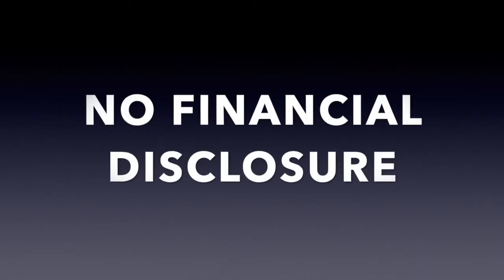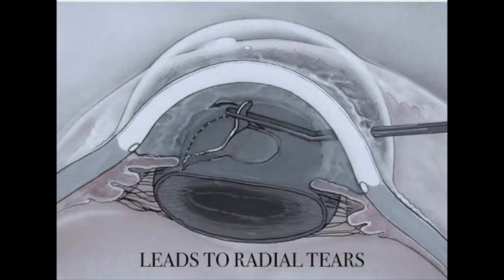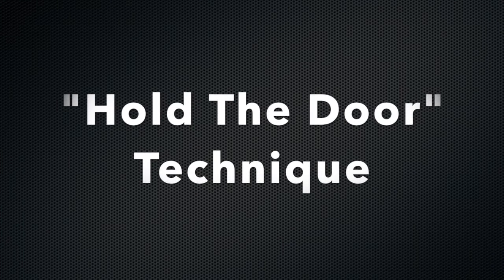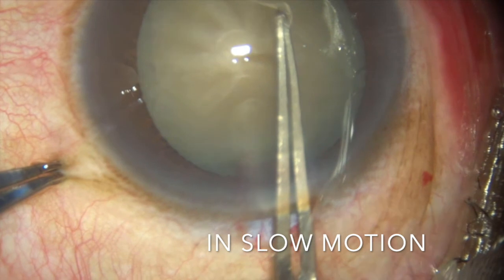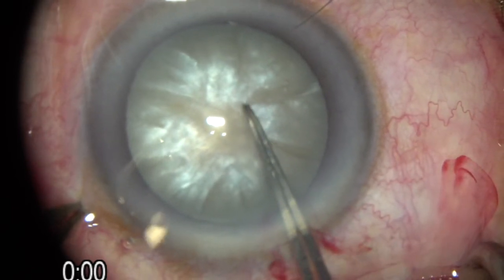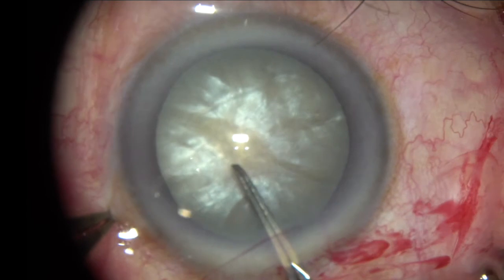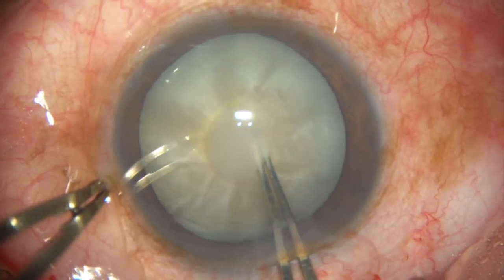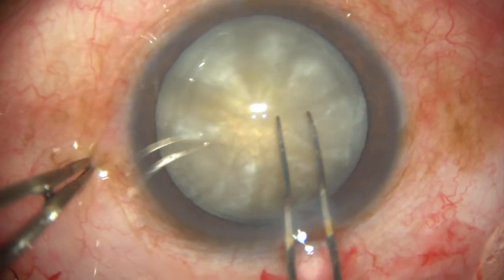ASCRS Film Festival : Dr Reena Sethi : Dont Cry For Me Argentina!